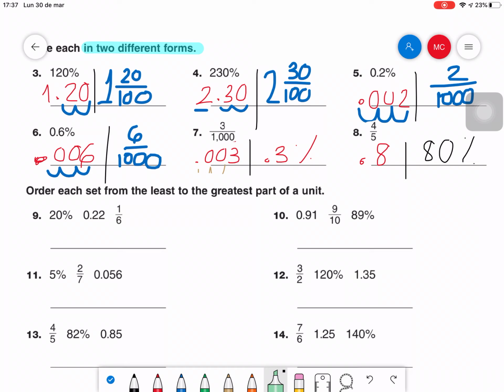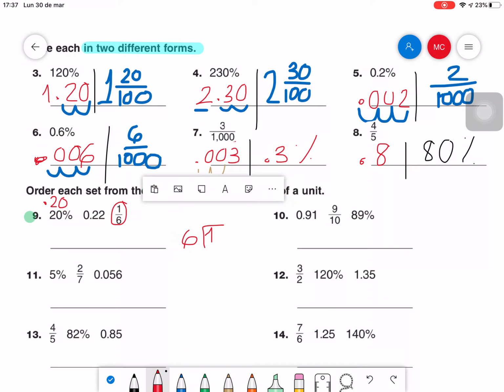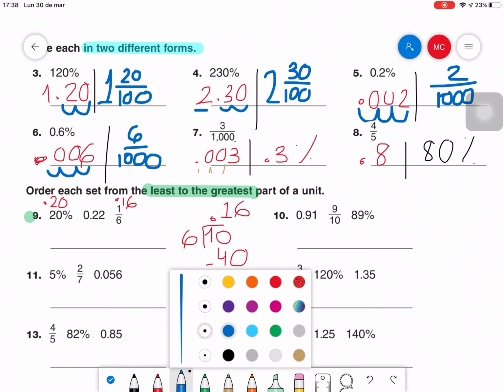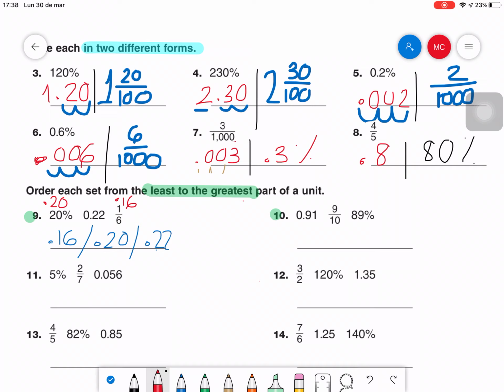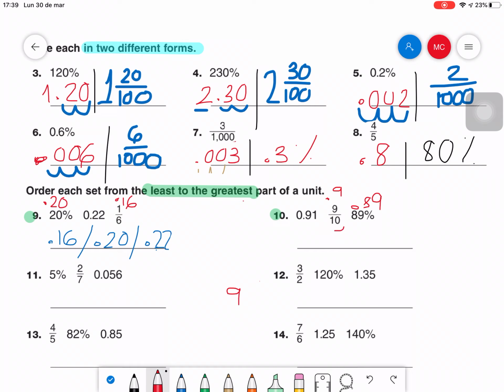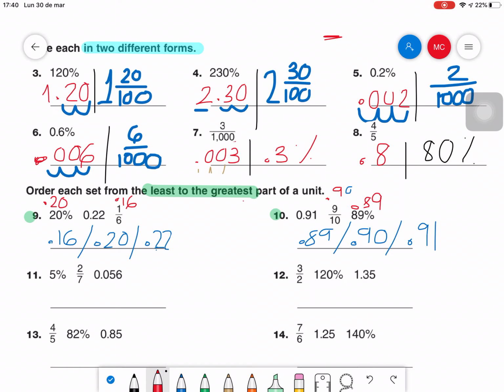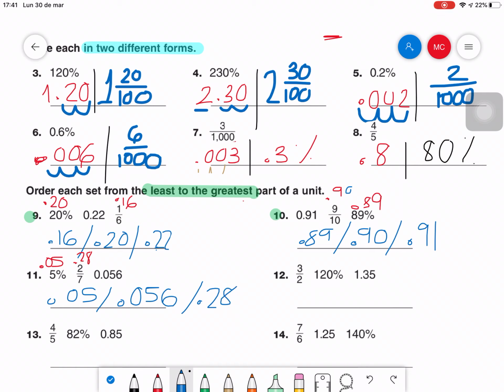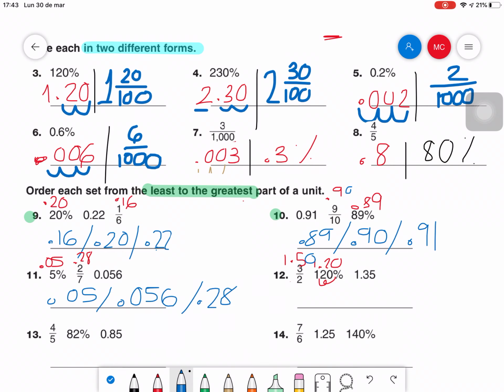Compare and order p2